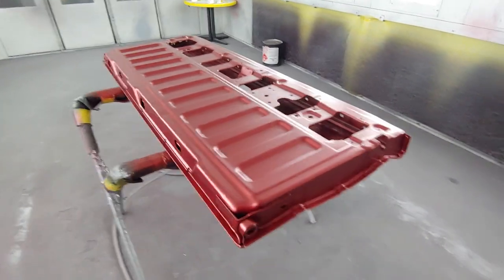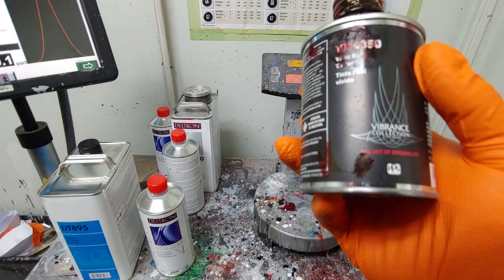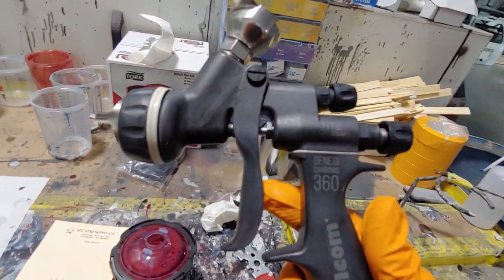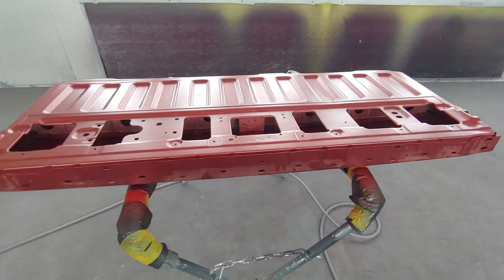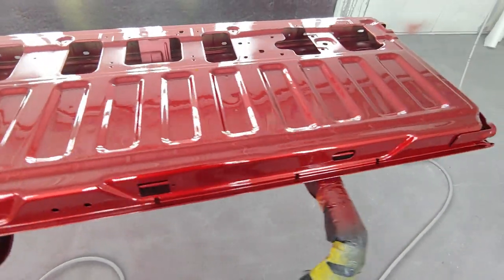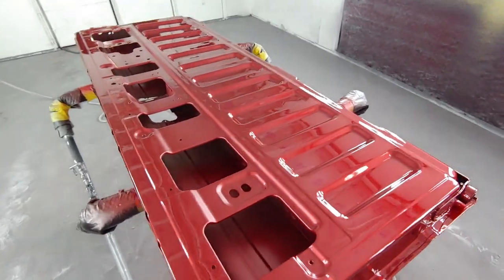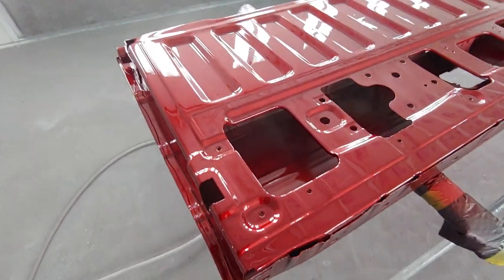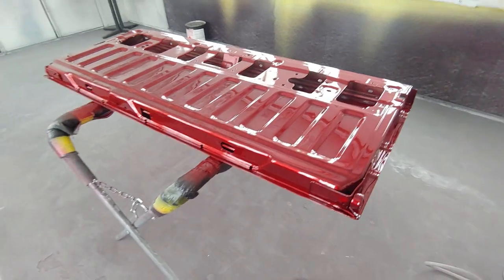Tips on painting color code RR from ford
Today I wanted to give some tips on spraying color code rr from ford and my recommendations for best results on this color.